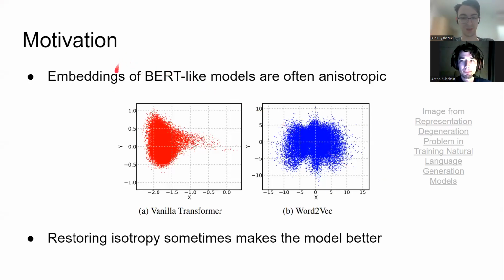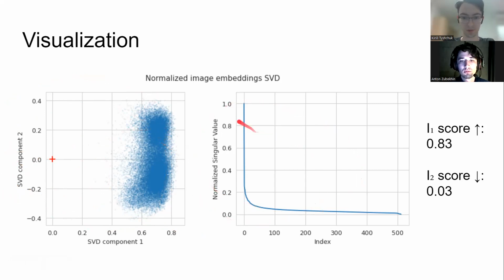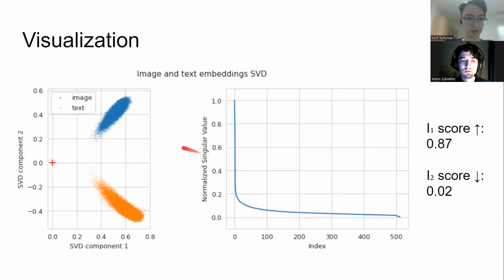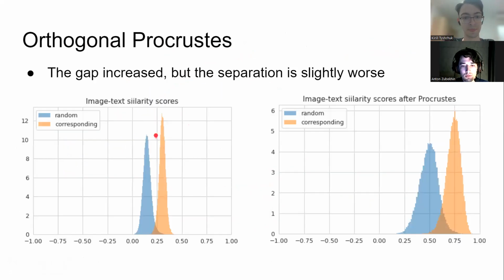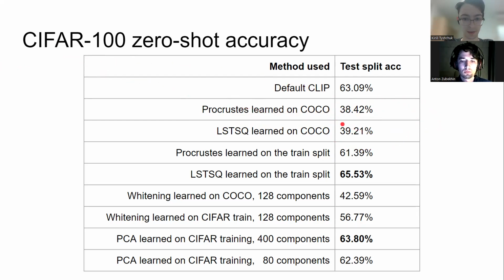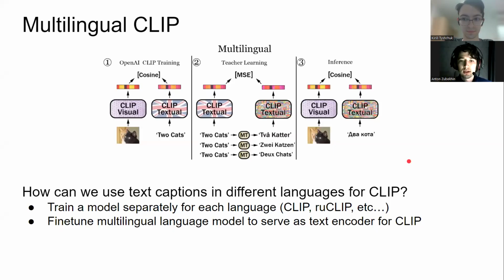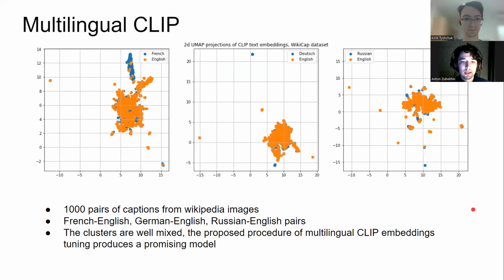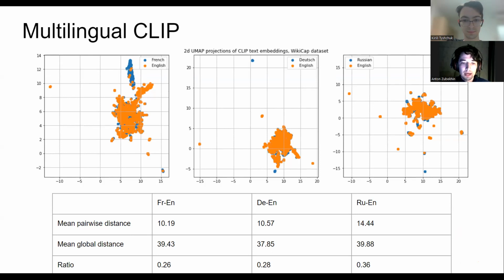Deep Dive into Multimodal Embeddings Part 1&2